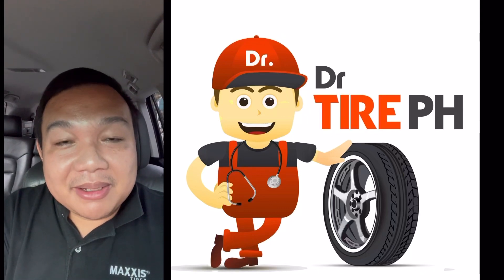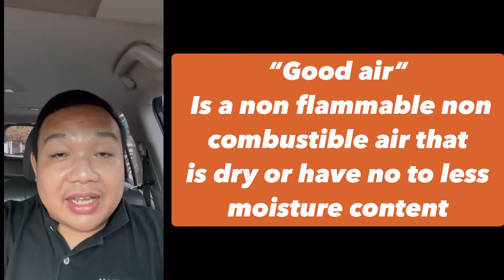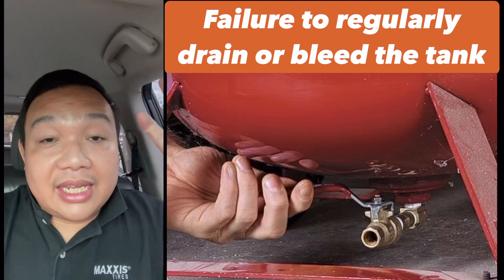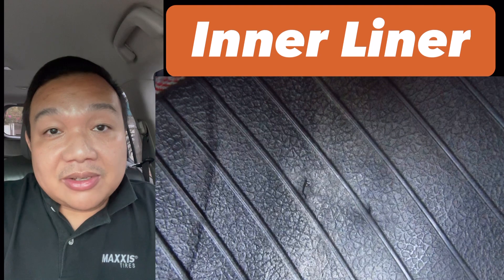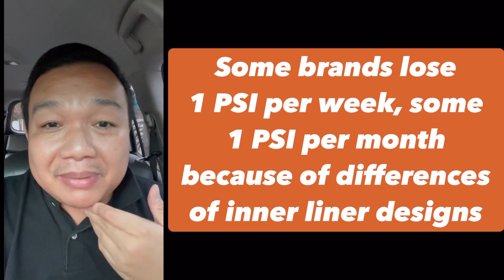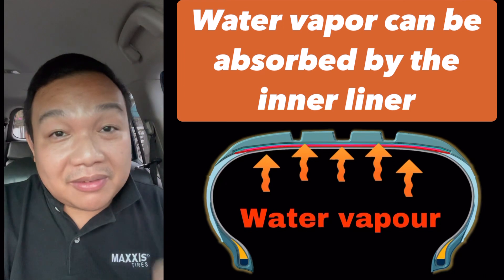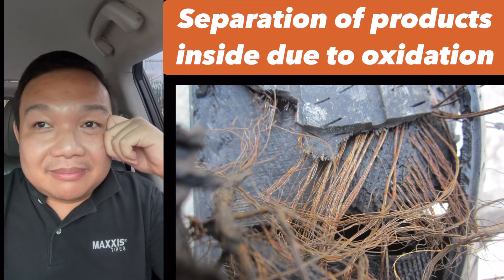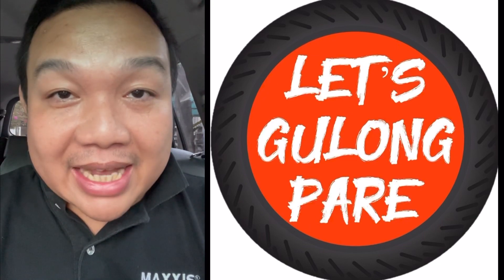Is there such thing as Good Air and Bad Air for Tire inflation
Know what is considered to be as “bad air” in tires.

What happens when I consistently inflate with bad air ?